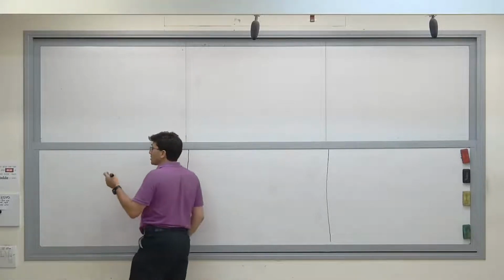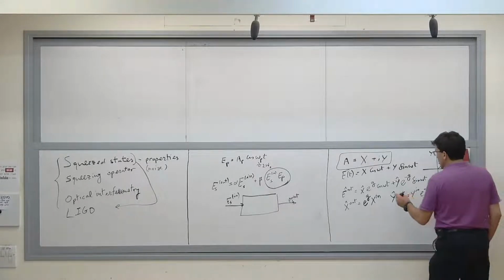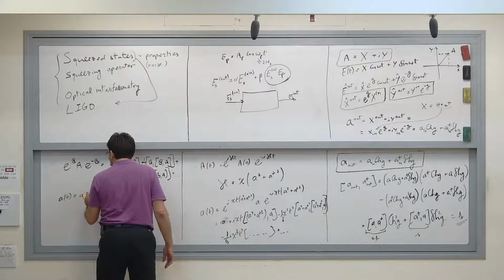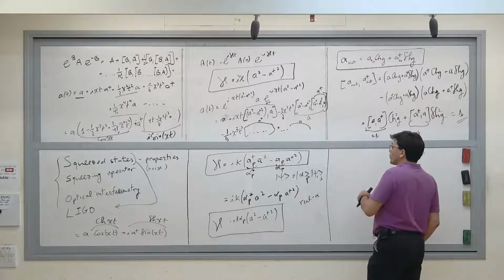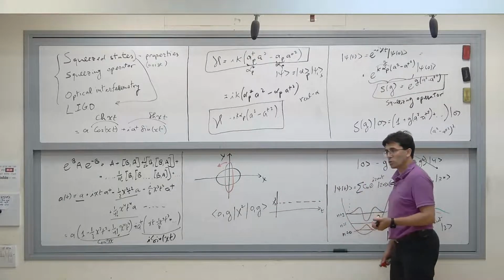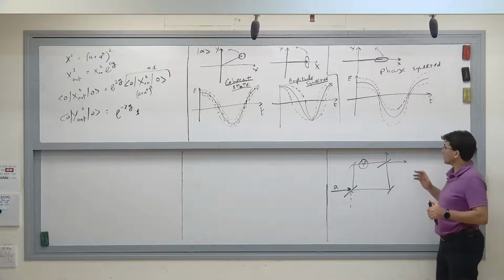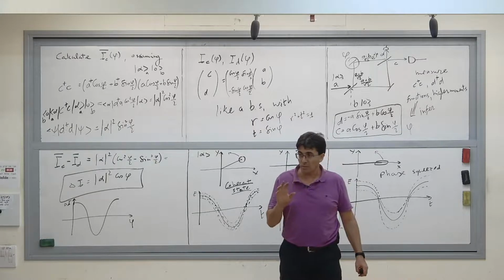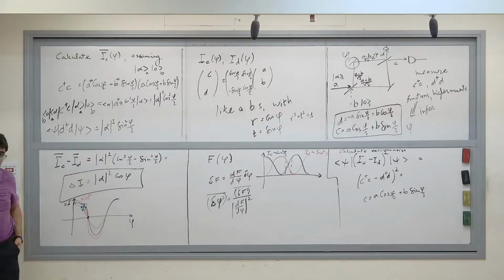אופטיקה קוונטית - הרצאה 12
אופטיקה קוונטית
פרופ' אבי פאר
הרצאה 12
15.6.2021